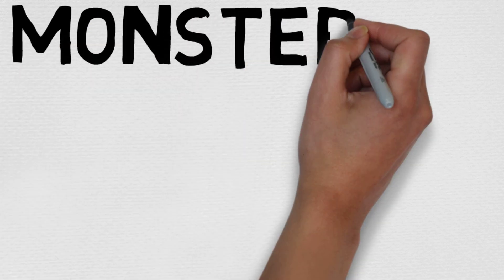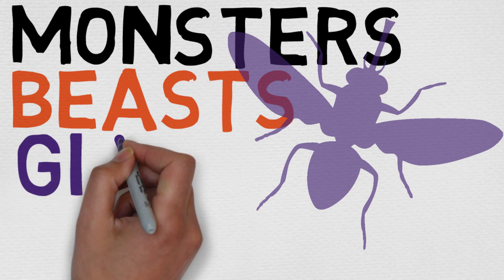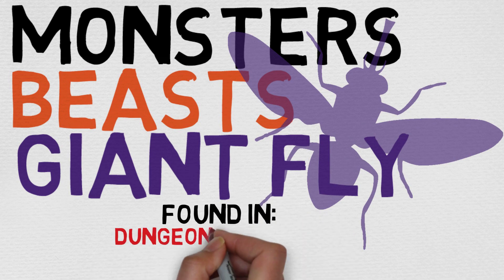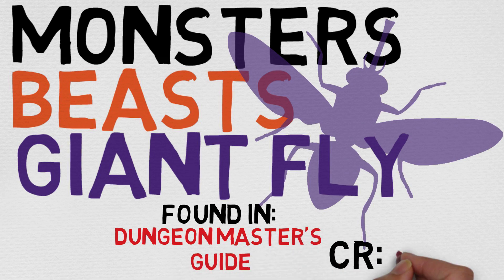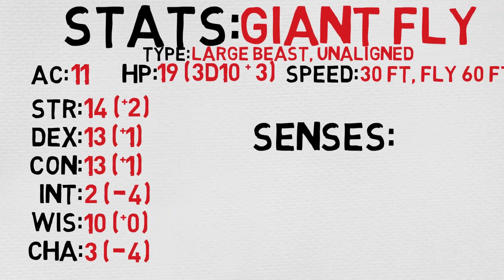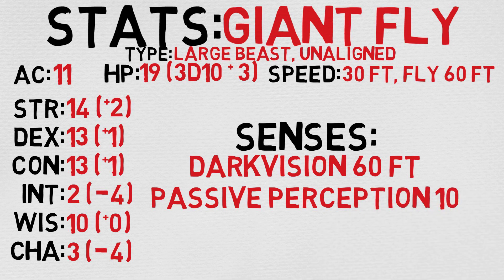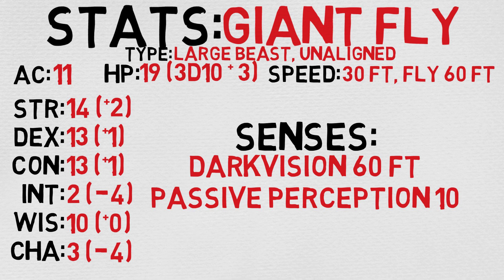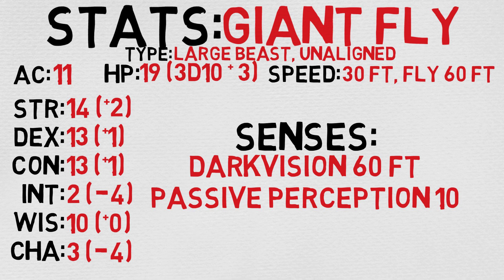Beast #13: Giant Fly (DnD 5E Monsters)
Giant Fly
Large beast, unaligned

Armor Class 11
Hit Points 19 (3d10 + 3)
Speed 30 ft., fly 60 ft.

STR
14 (+2)
DEX
13 (+1)
CON
13 (+1)
INT
2 (-4)
WIS
10 (+0)
CHA
3 (-4)

Senses Darkvision 60 ft., Passive Perception 10
Languages --
Challenge 0 (10 XP)